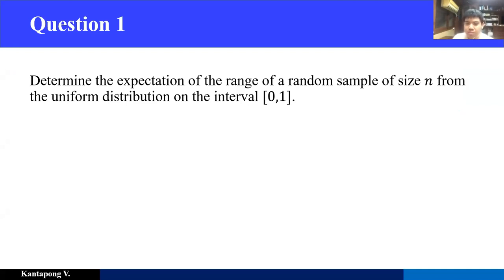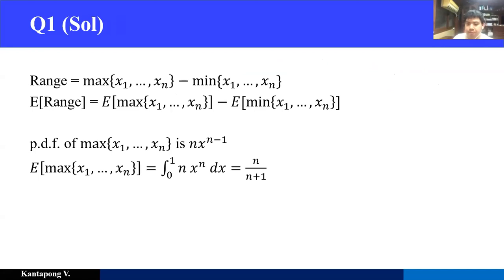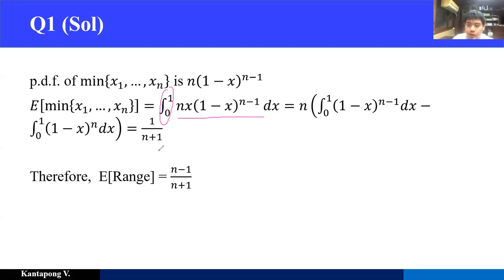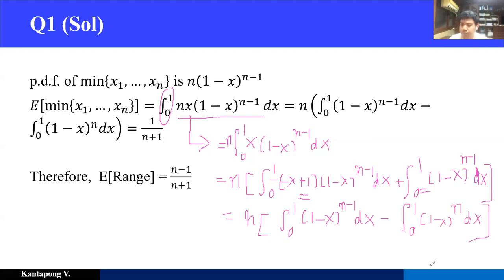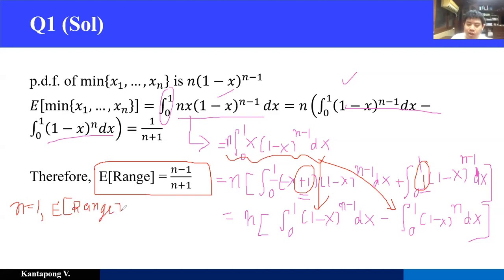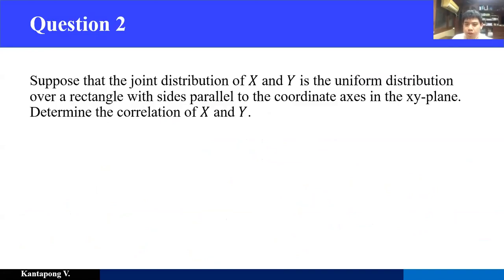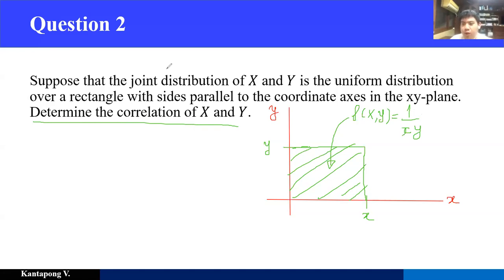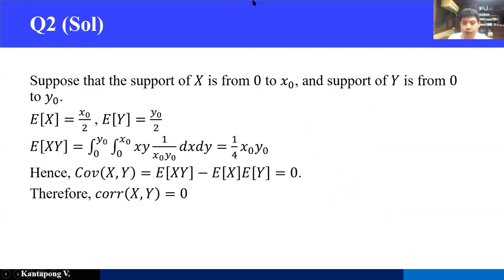Probability Theory Lesson 34